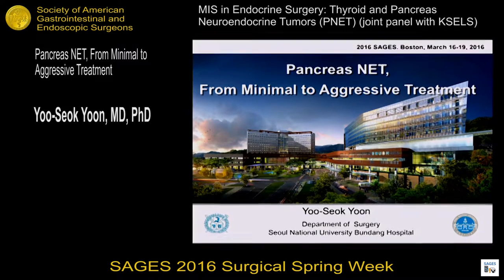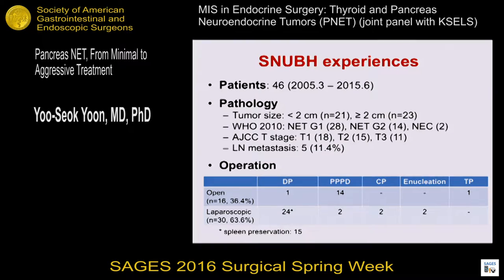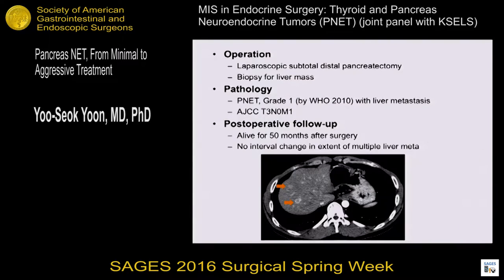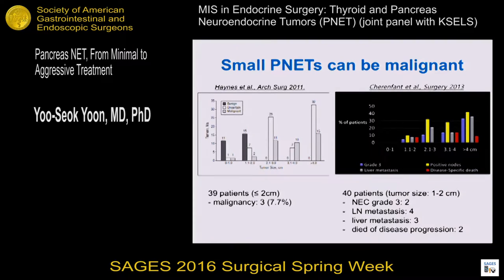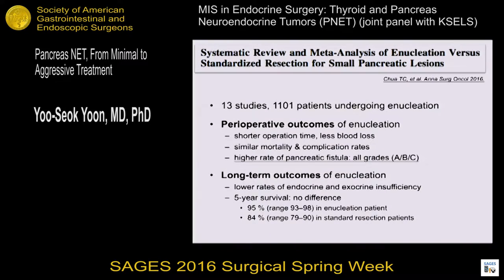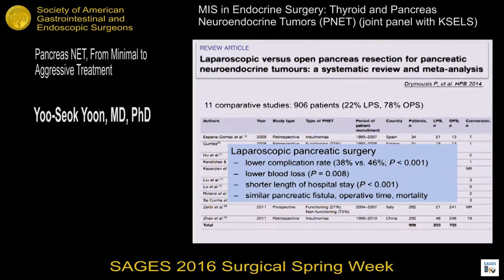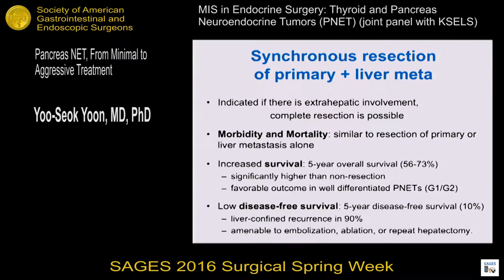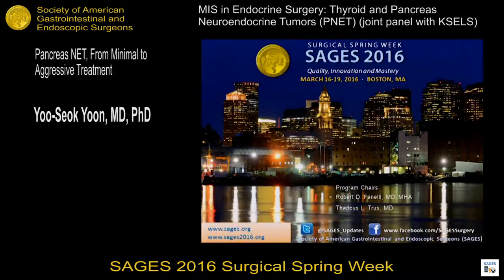Pancreas NET, from minimal to aggressive treatment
Presented by Yoo-Seok Yoon at the Panel: MIS in Endocrine Surgery: Thyroid and Pancreas Neuroendocrine Tumors (PNET) (joint panel with KSELS) during the SAGES 2016 Annual Meeting.